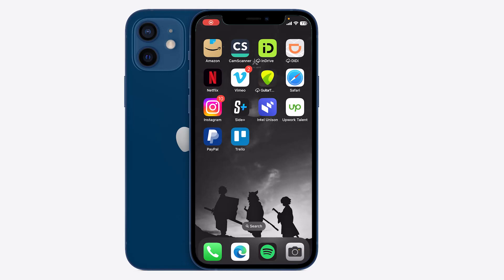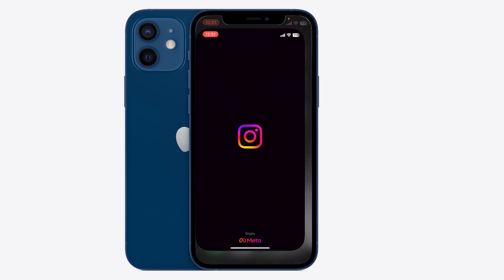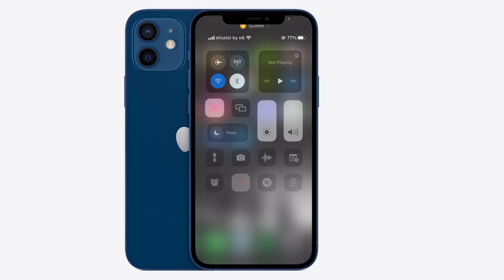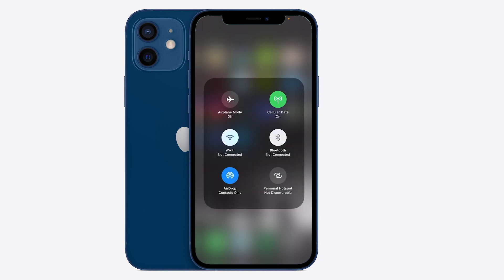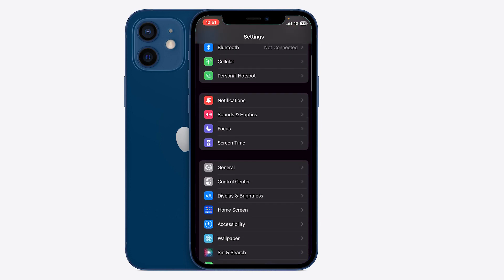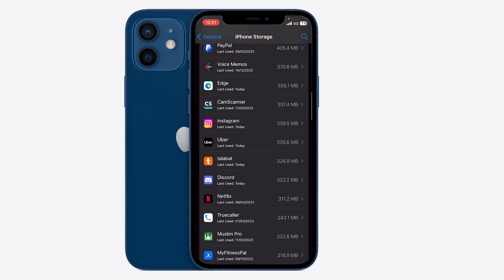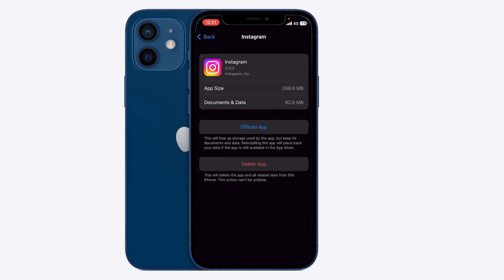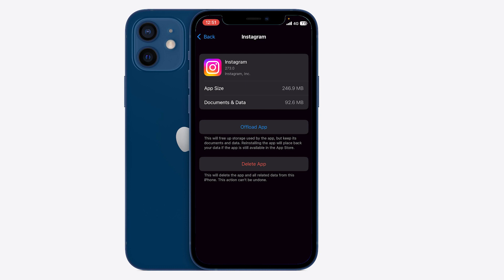How To Fix Instagram Login Error (2023)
How to fix Instagram login error is covered in this video.